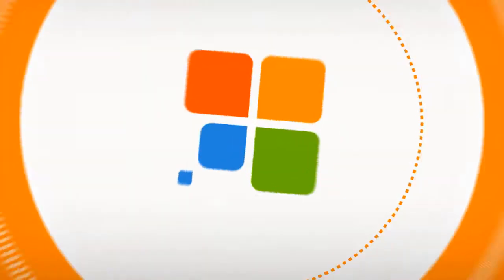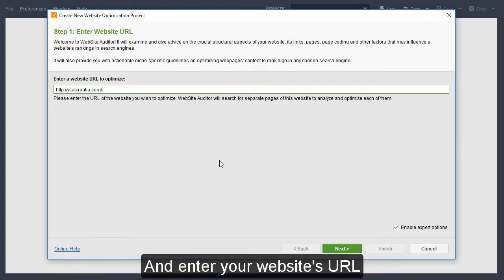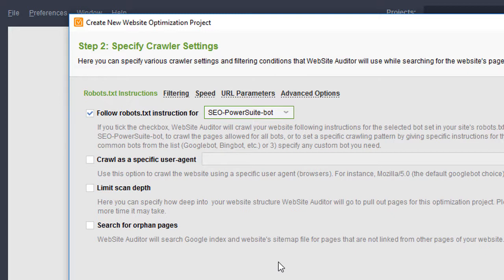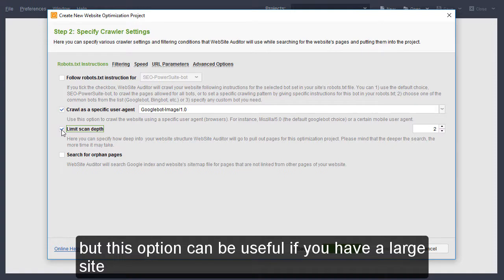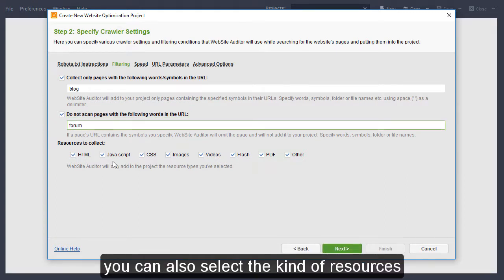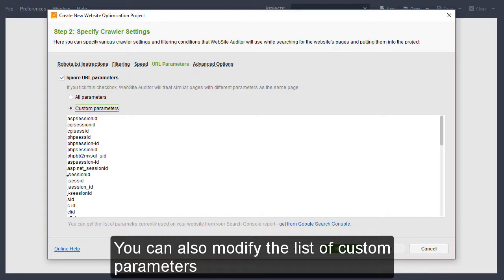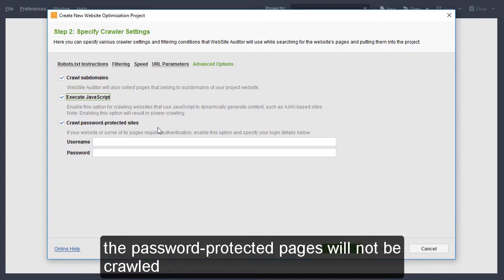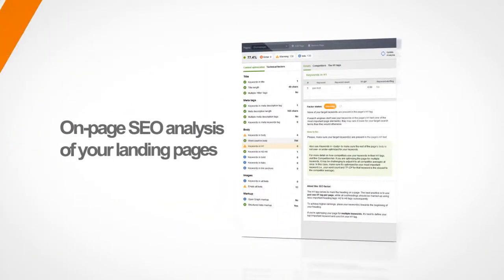Set up crawler preferences in WebSite Auditor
and learn how to set up the crawler prefs in your project.